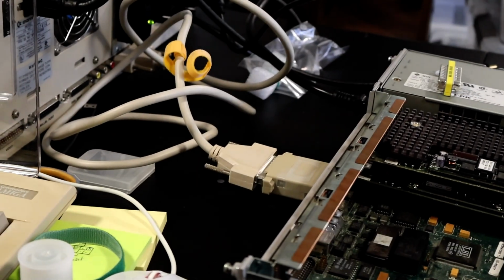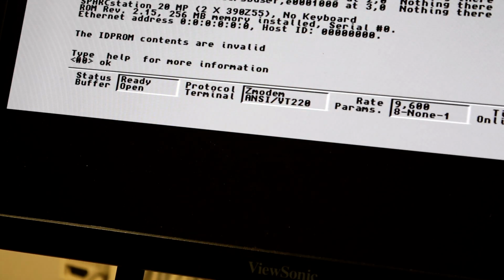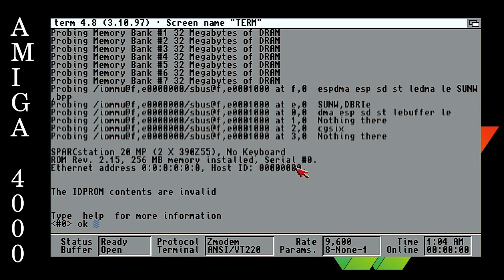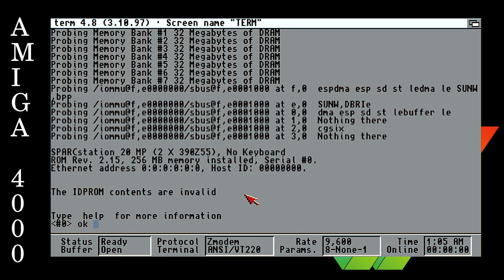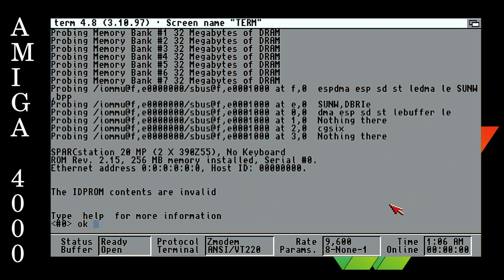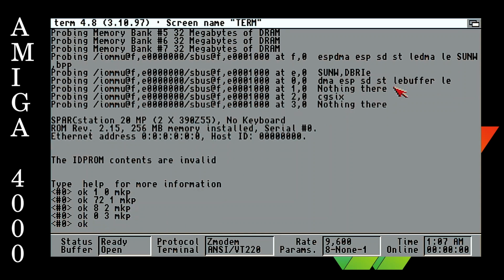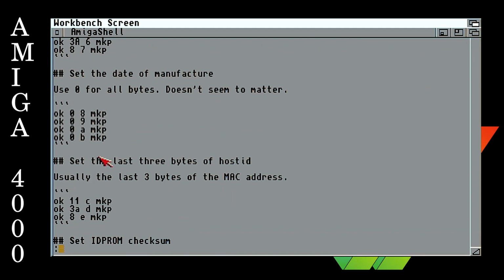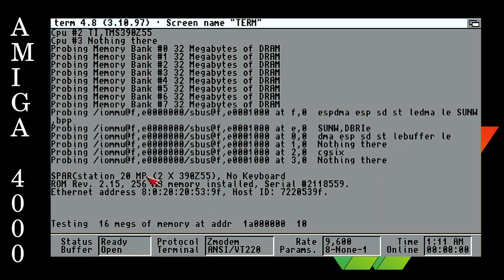Fun in the SUN Episode 2: SPARCStation 20 Restoring MAC Address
Installing a new Timekeeper Chip and restoring the MAC Address!

Intro/Outro:  Rez - Magnetic Romance